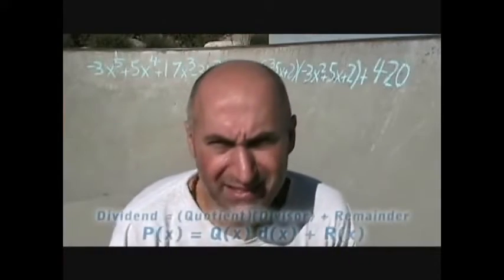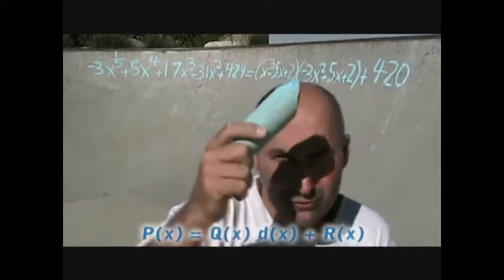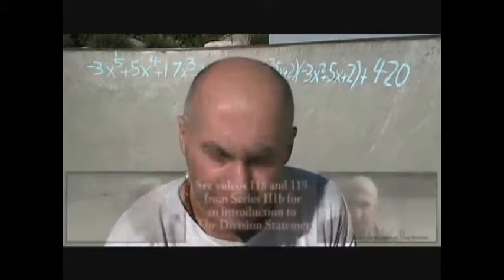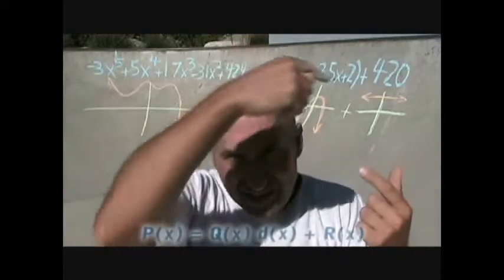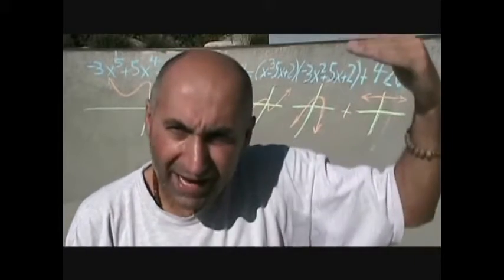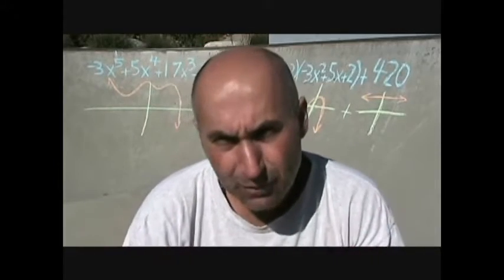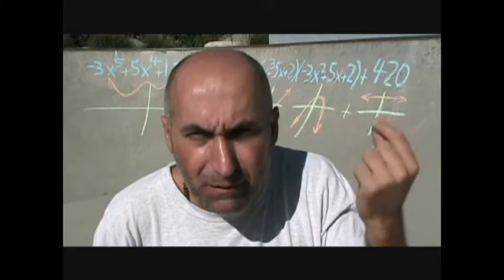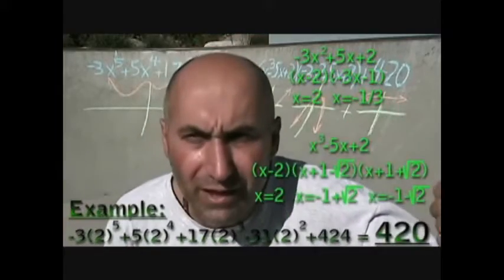420math The Division Statement a Graphical Representation The Language of Mathematics 125